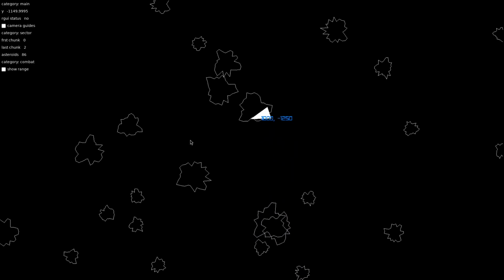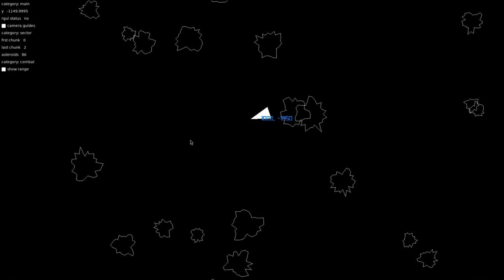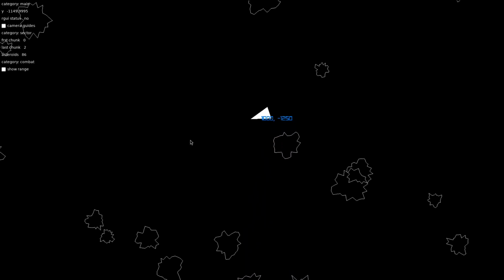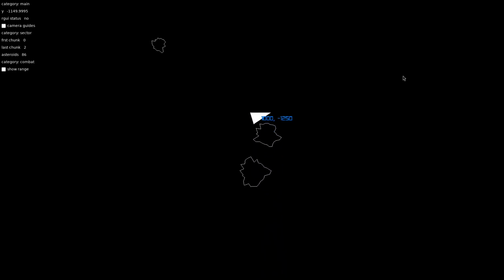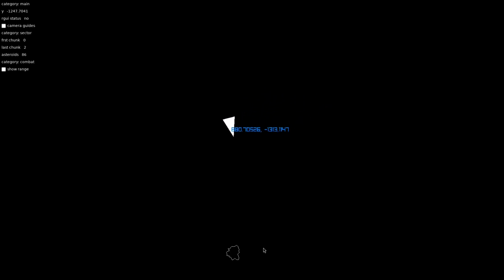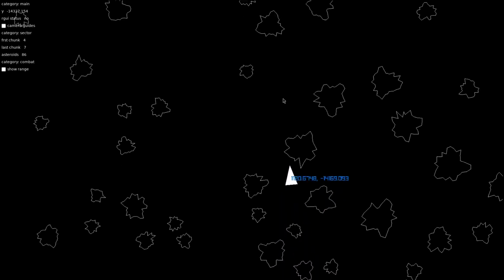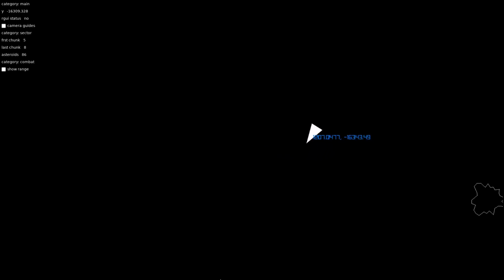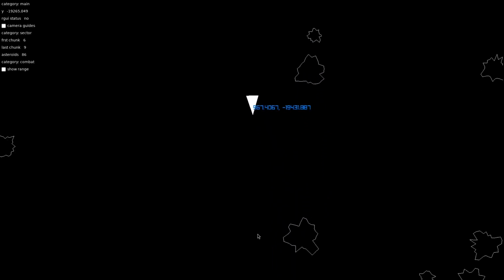devlog #1 for triangle | ship, asteroids, camera & combat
devlog 1 for a wee project I've been working on.

An ARPG, factory building, space game paying homage to the original asteroids game